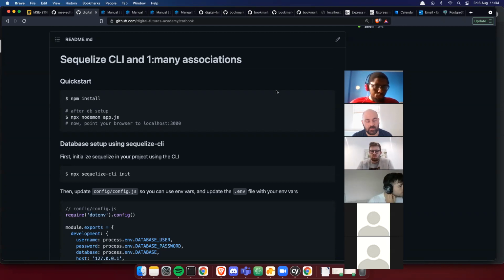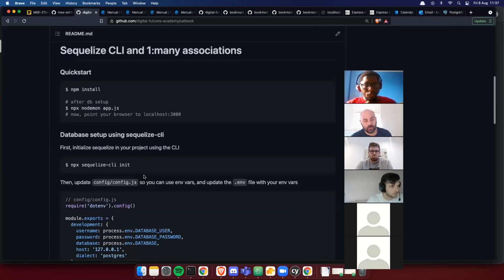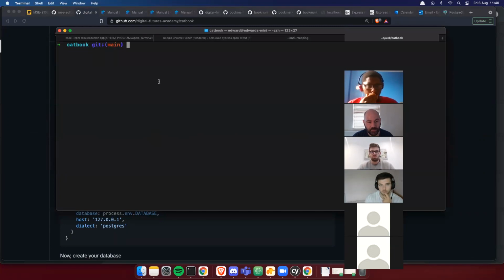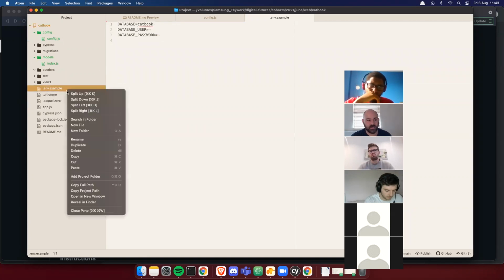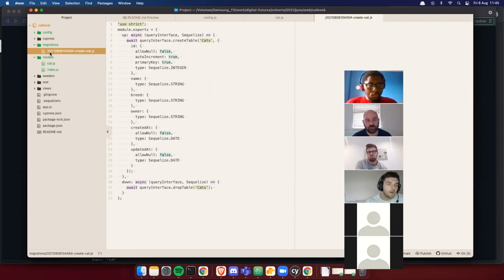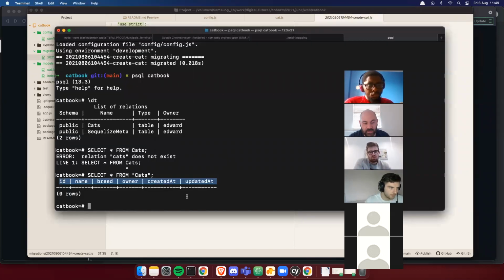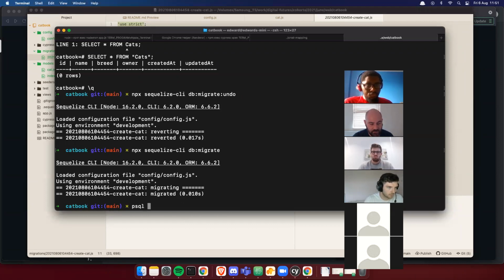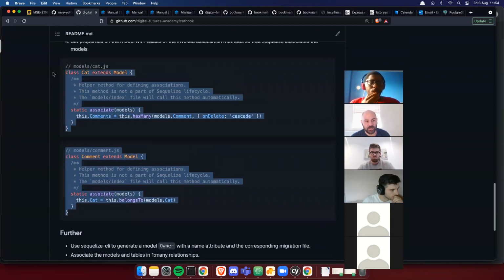DFA | MSE-2106-A | Intro to sequelize-cli